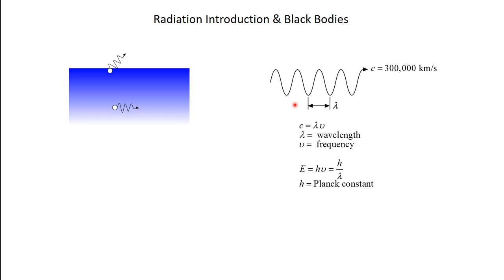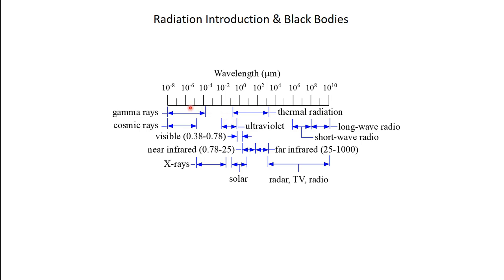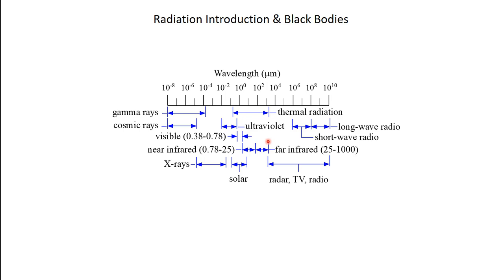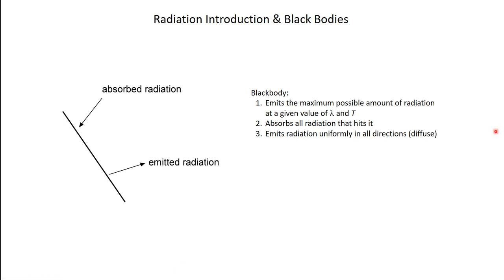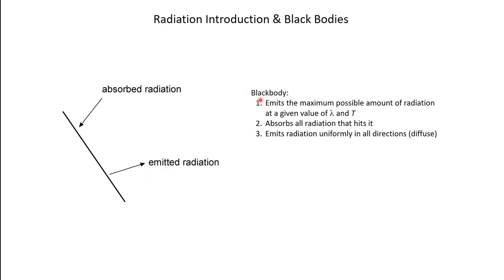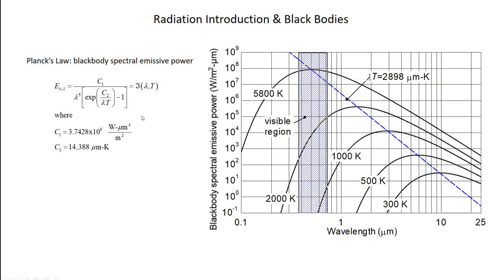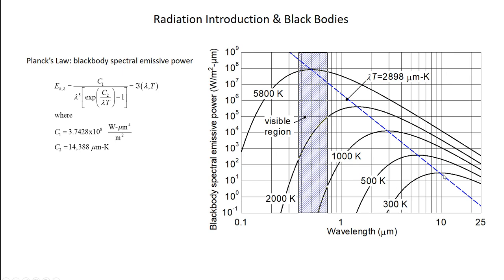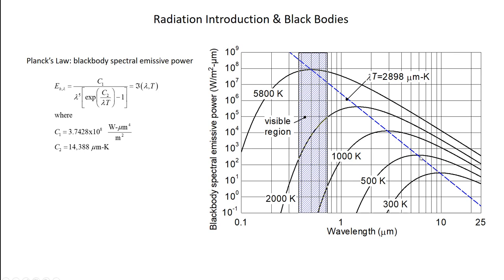Radiation Introduction and Blackbodies Part 1